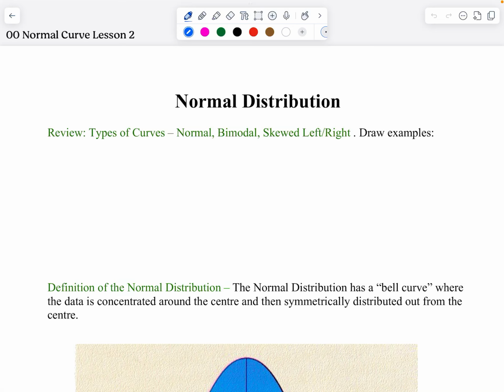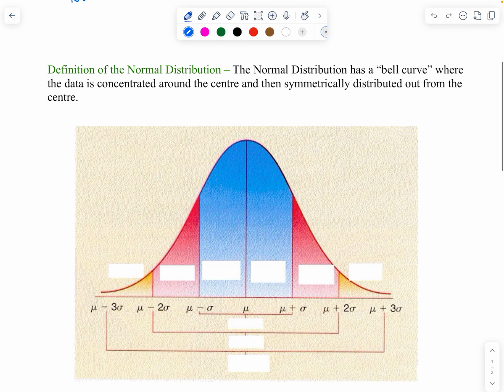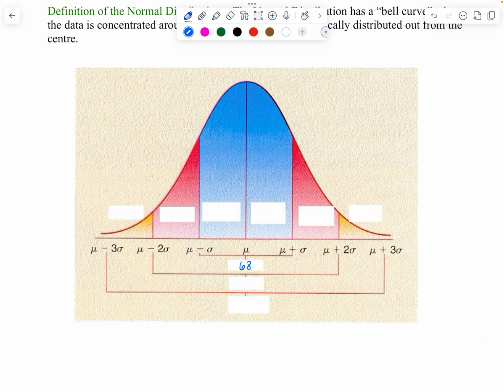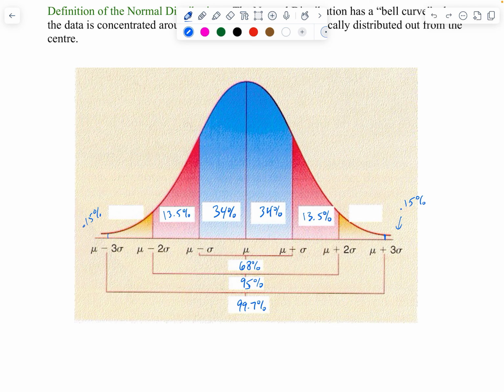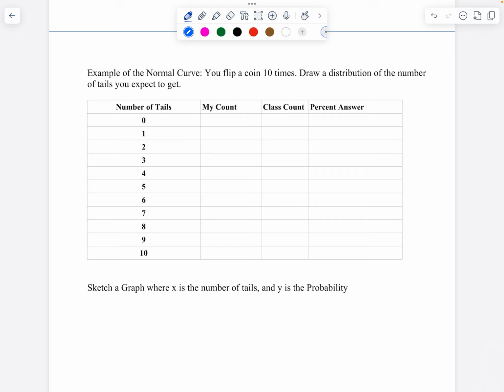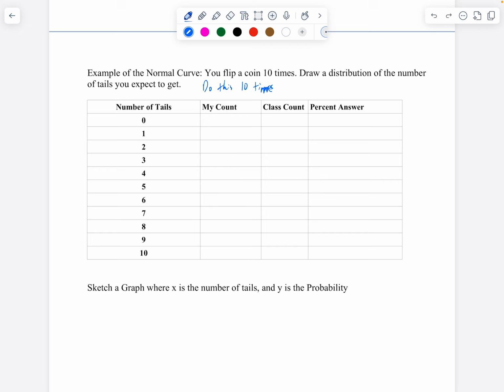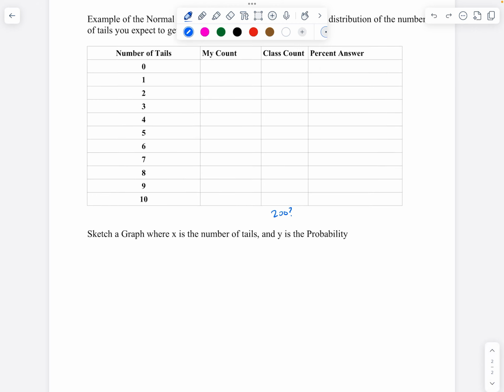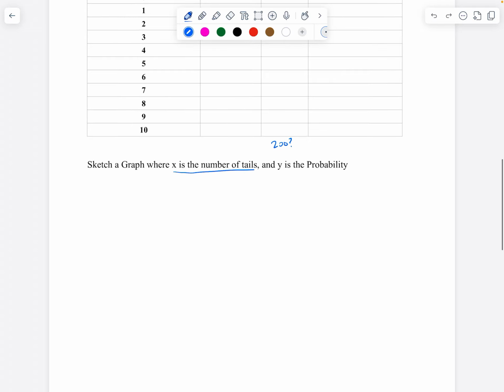8 1 Normal Curve